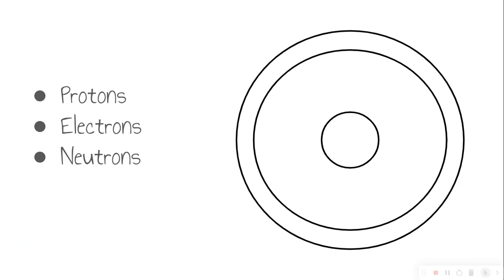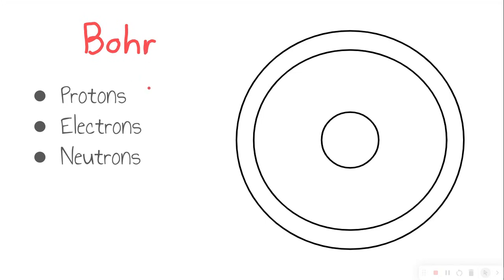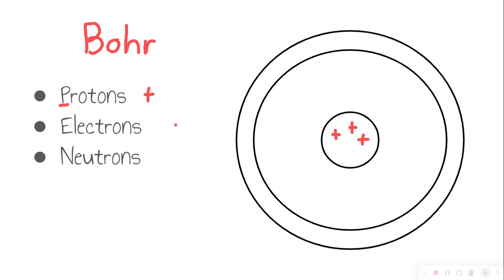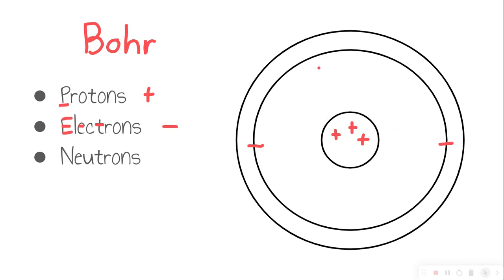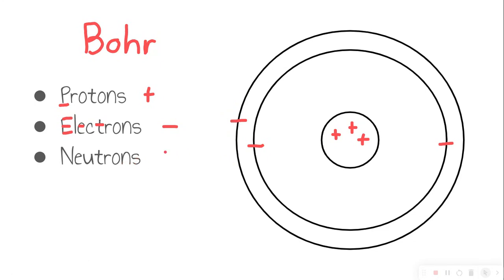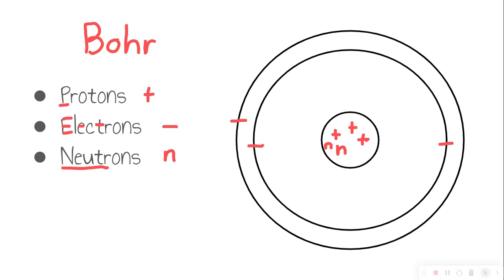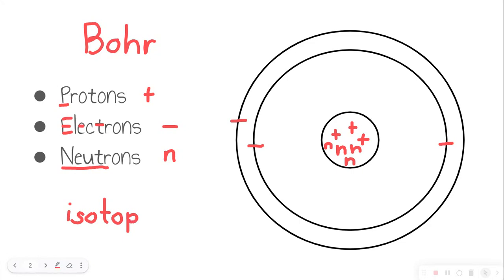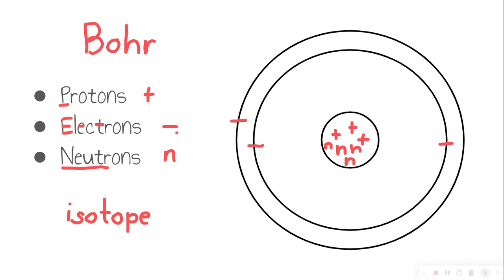Organization of an Atom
In this video I go over the different parts of an atom and the Bohr model of an atom.